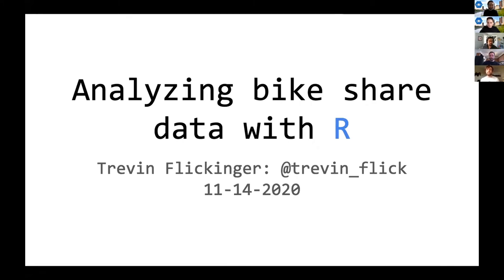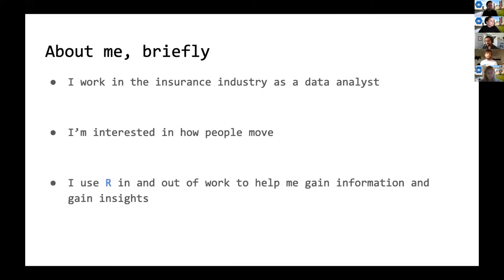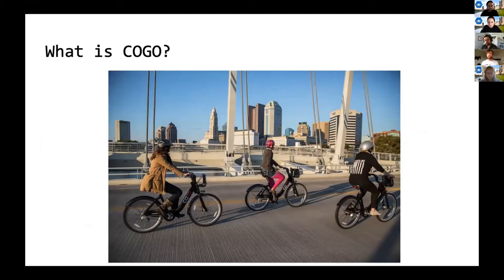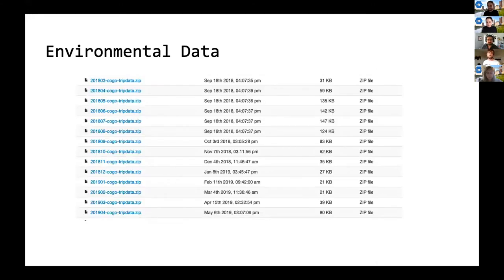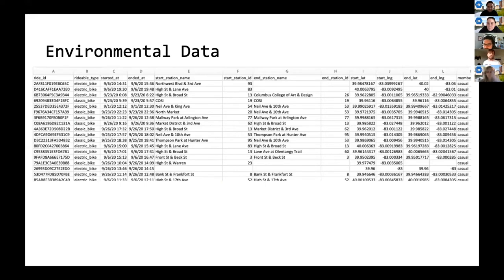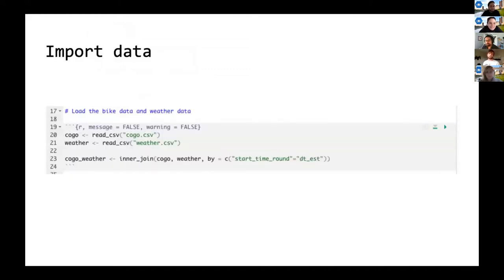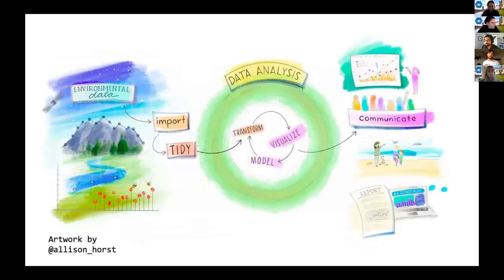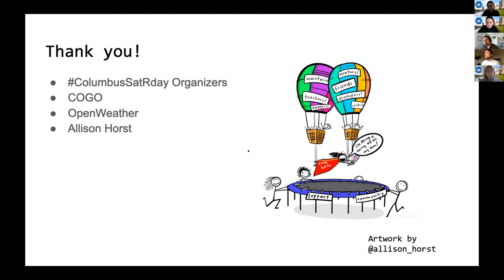Trevin Flickinger - Analyzing Bike Share Data in R - SatRday Columbus 2020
Analyzing Bike Share Data in R
Trevin Flickinger
Session: Hobbies

Public bike share has been available in Columbus since 2018. In this talk we will make visualizations, analyze the data using the Tidyverse, and build models to forecast bike sharing demand. We will also explore the introduction of electric bikes to the system in 2020.